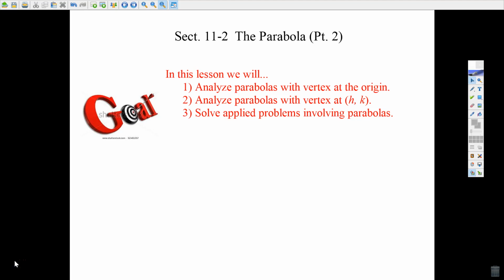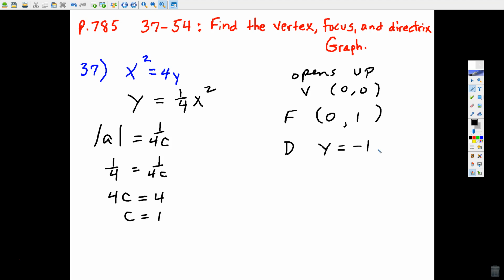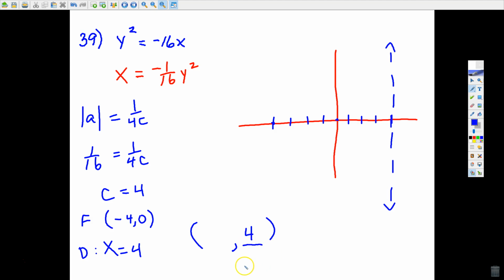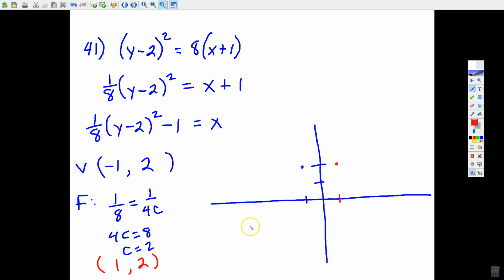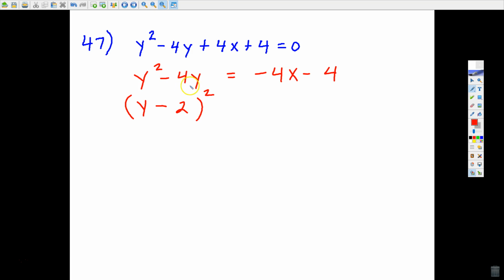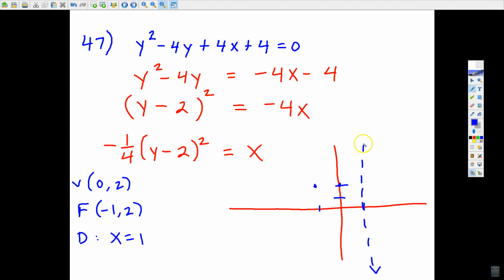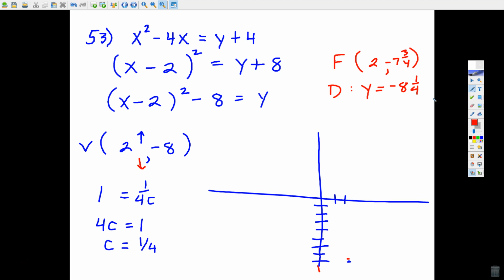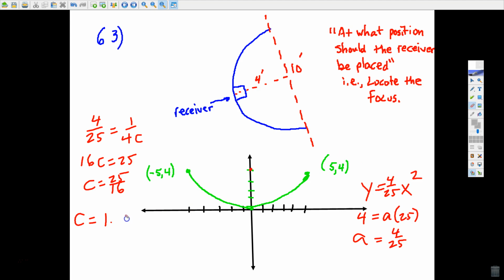Alg 3 Lesson 11 2 part 2